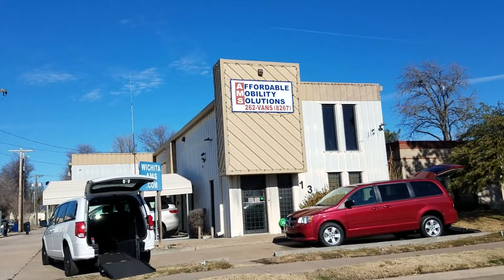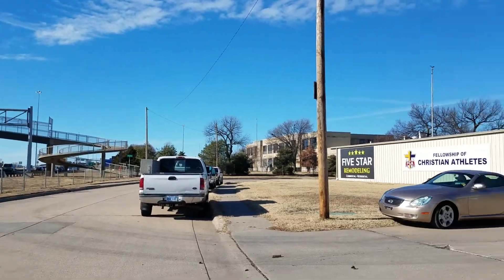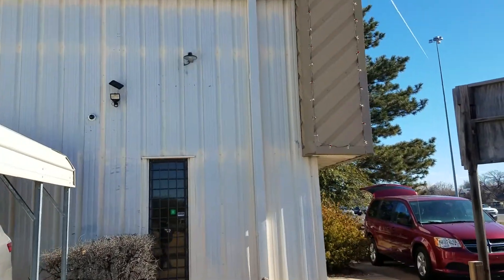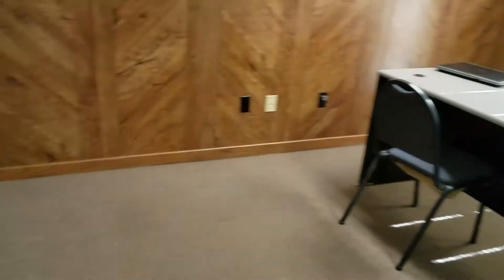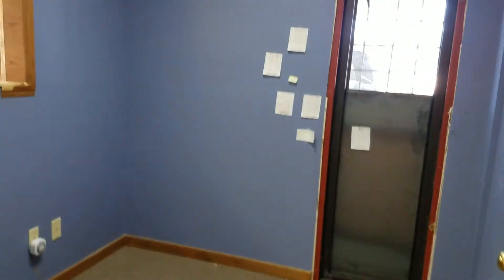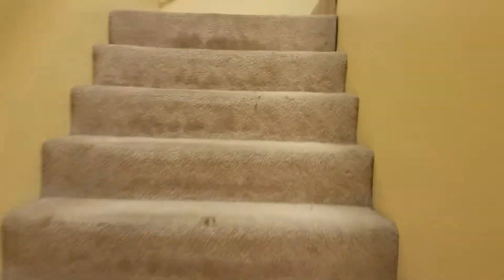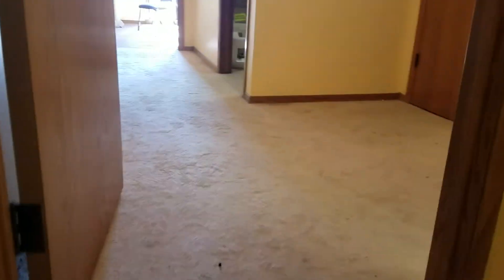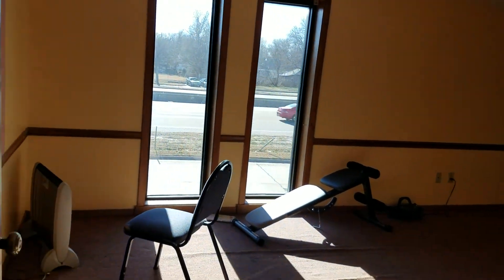December 30, 2020